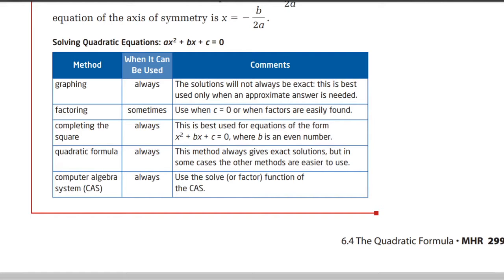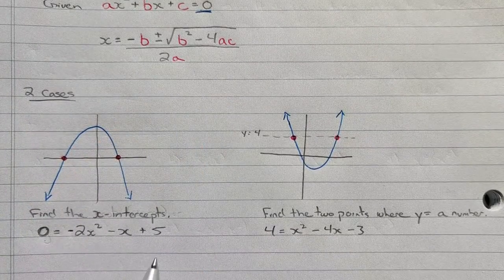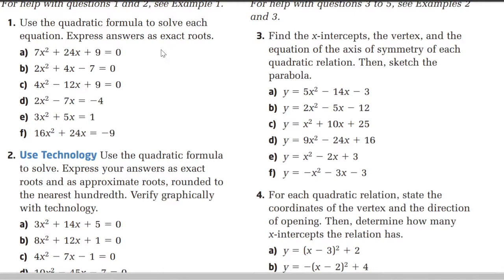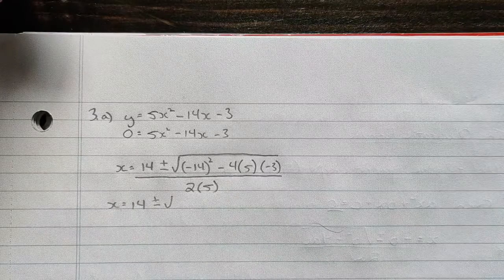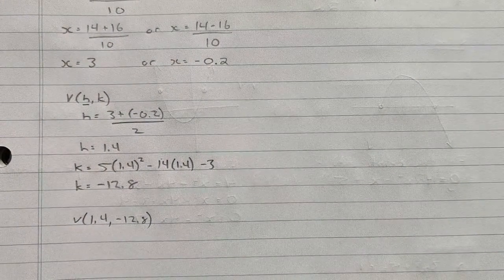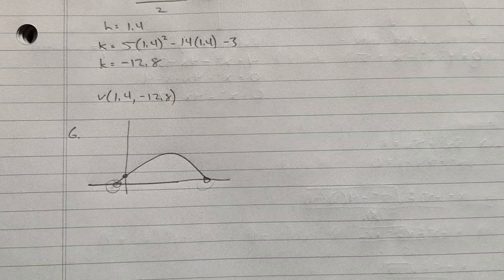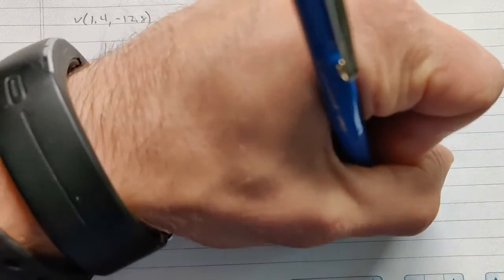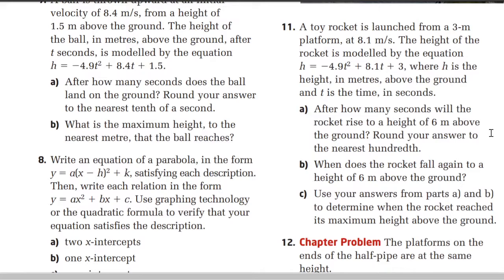MPM2D - The Quadratic Formula - Livestream